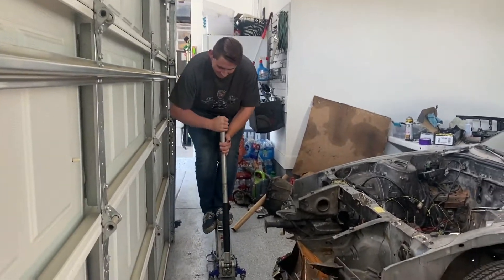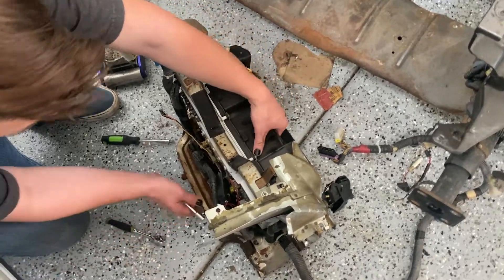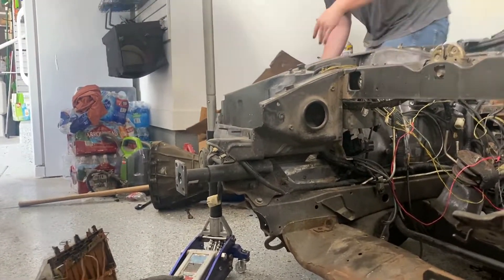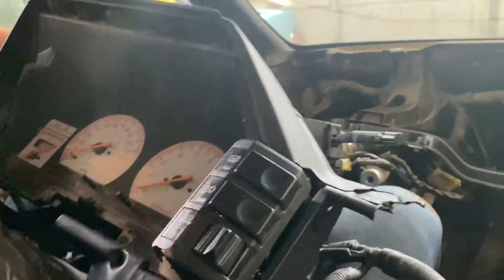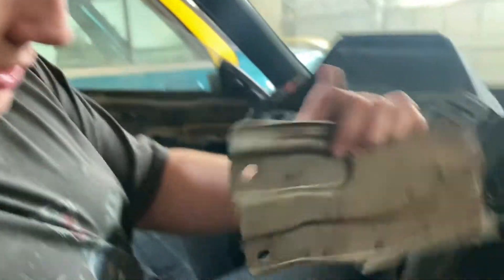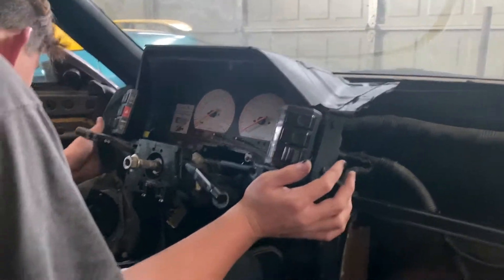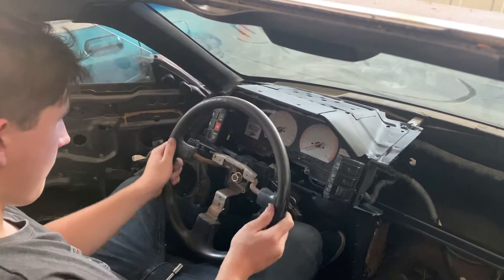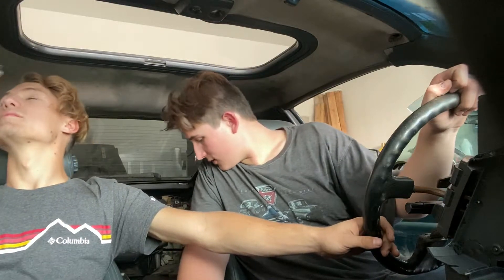Nissan 300zx RB25 Swap (Part 3)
On todays episode of the 300zx z31 RB25 swap, we reinstall the gauge cluster after cutting and painting it.